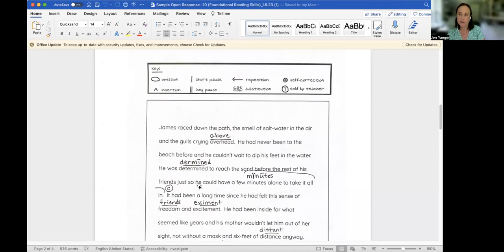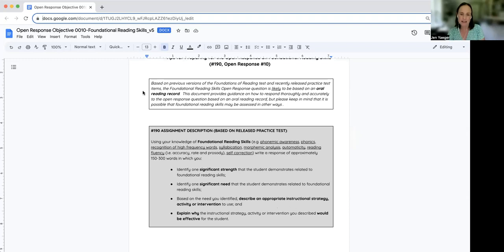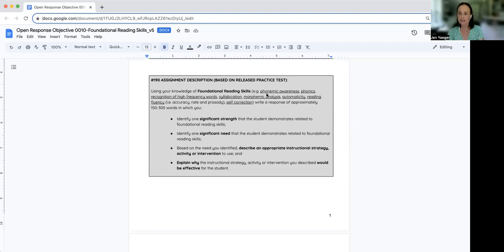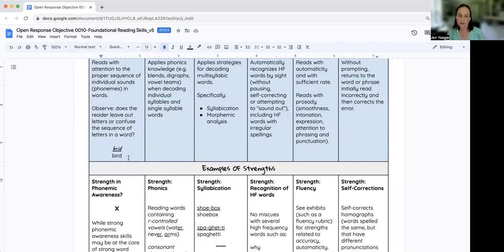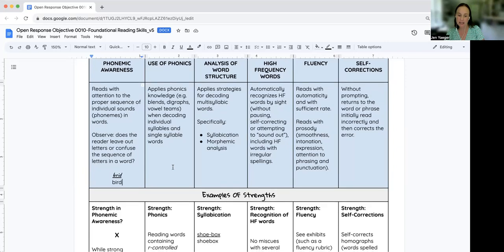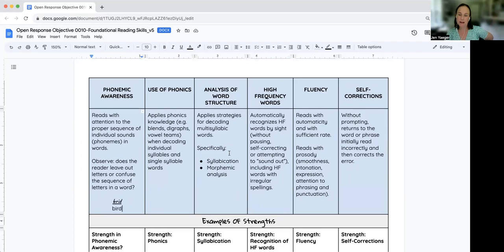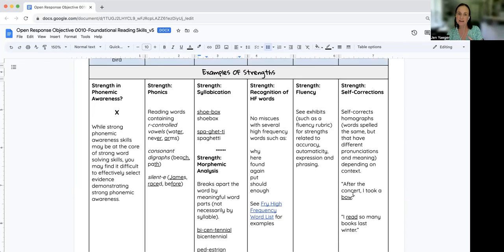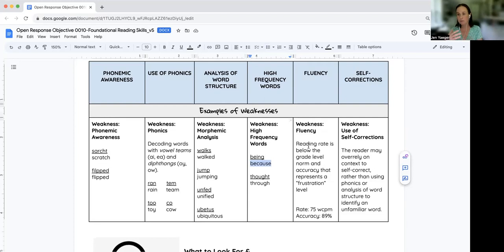Foundations of Reading with Jen Yaeger Open Response Tip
Are you looking for more support as you study for the Foundations of Reading test?

Join me on July 30th in Woburn, MA for a one-day workshop and/or enroll in our self-paced online course (which includes 10+ video modules, self-assessment quizzes and a comprehensive study guide mailed to your home). Here's the link:

Here is the link to an EXCERPT of the open response tip sheet, part of my online course

If you are interested in knowing more about me or my organization, Teaching and Learning Alliance, Inc, check out our